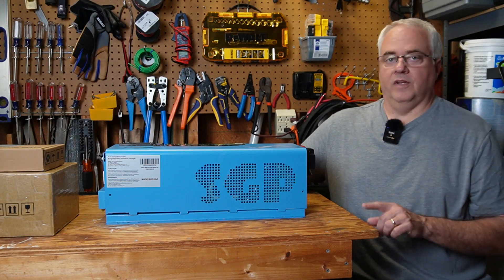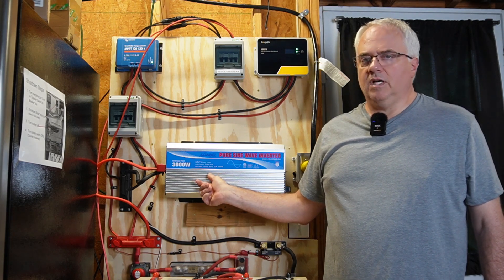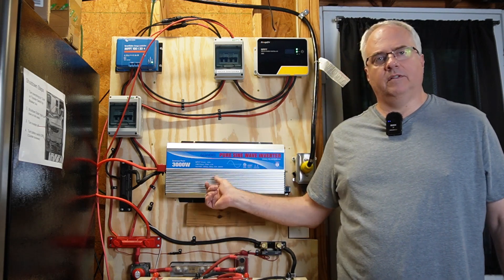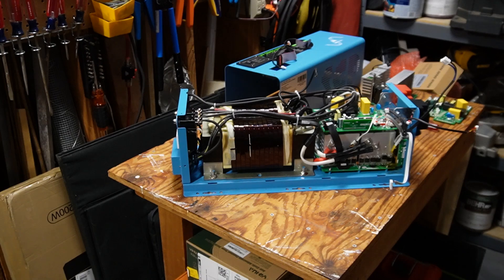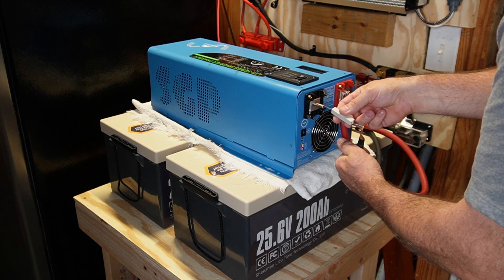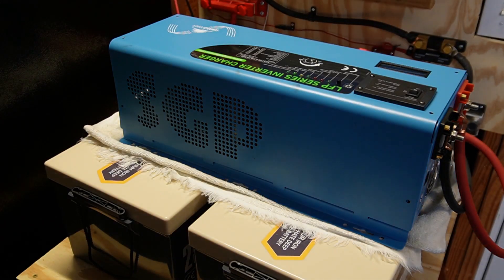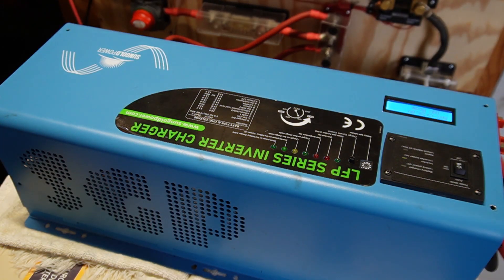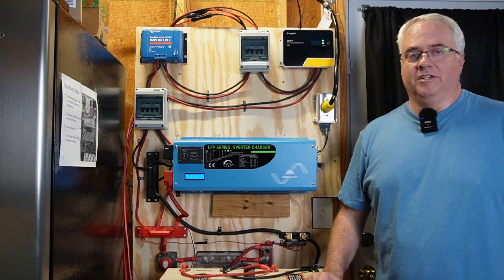Can I FIX my Inverter? Lightning Strike Follow-up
In a previous video I showed how a lightning strike destroyed my SUNGOLDPOWER 24v Inverter with Charger
In this video I will try to fix it again.

00:00 - 00:16 Intro
00:17 - Update since last video
02:10 - What I did to fix it
03:57 - Testing and troubleshooting
06:41 - Closing